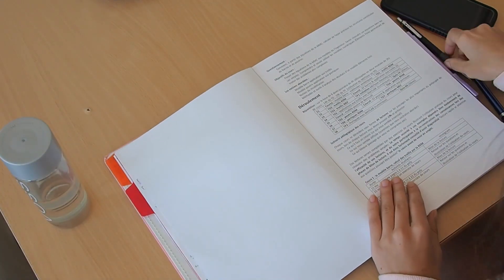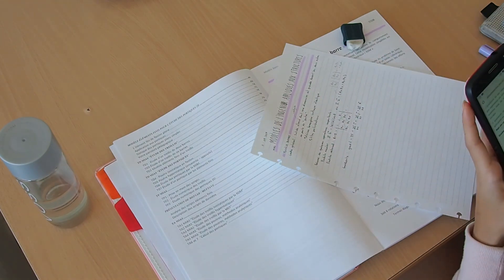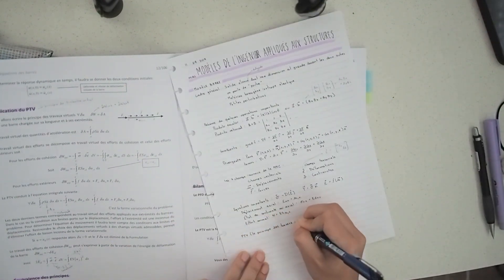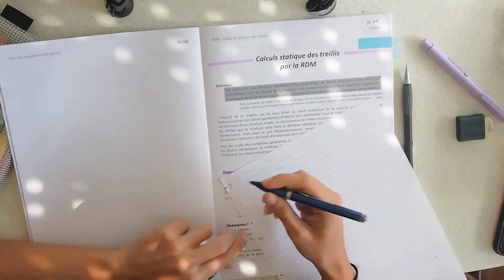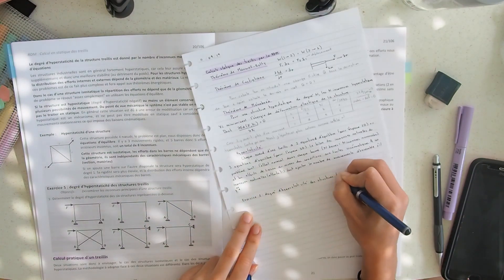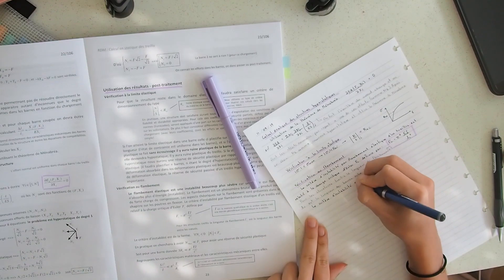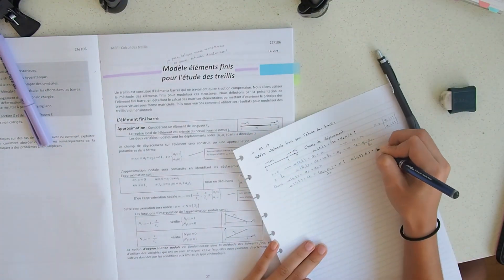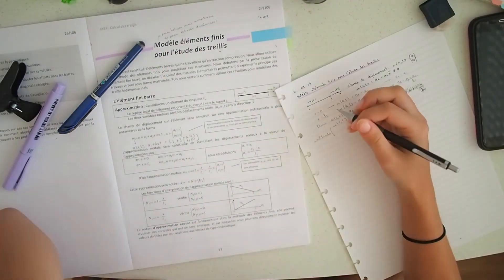Study Vlog #1 - Mechanical Structures [Engineering student]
Today I am finally sharing my first study vlog ever! In this first study vlog, I was still in France, doing my exchange program and was studying MIAS, which is a subject about mechanical structures. I had 2 semesters about this in Brazil so I was fairly comfortable studying this in french. However, in France what changed was the addition of programs such as Python and Matlab and the finite element method to solve problems more quickly.

↣ MUSIC ↢

↣ PERGUNTAS FREQUENTES↢

Quantos anos você tem? 22
O que você estuda na faculdade? Engenharia mecânica
Você está em qual semestre? 8°

Qual câmera você usa para gravar? Olympus OM-D E-M 5  Mark II (não recomendo) e a camêra do meu celular (Samsung Galaxy M31 - recomendo)
Qual programa você usa para editar seus vídeos? Adobe Premiere Pro